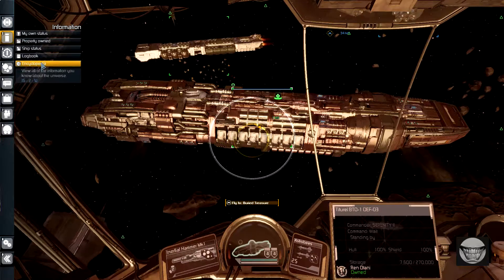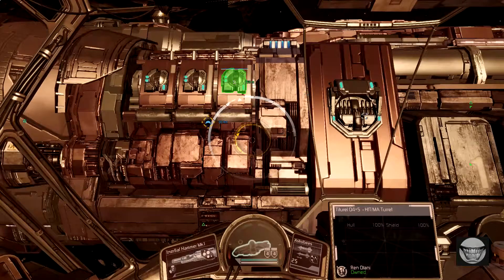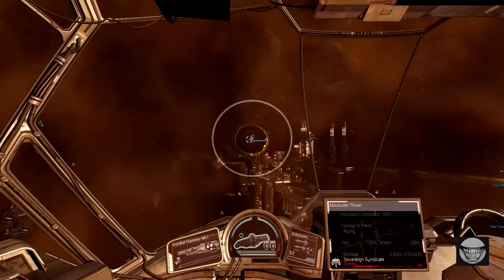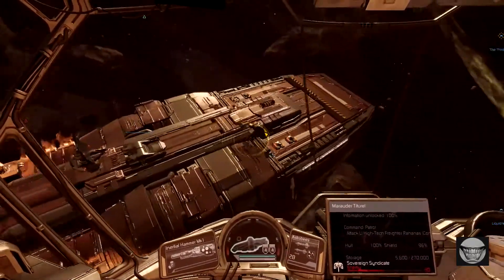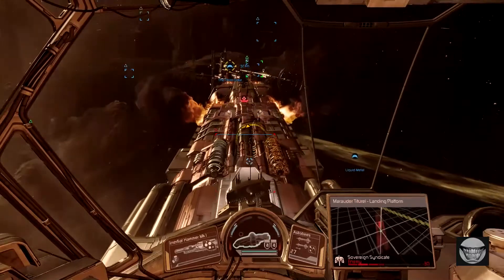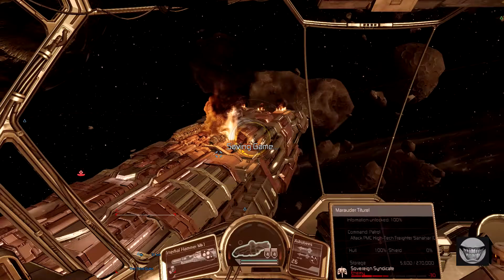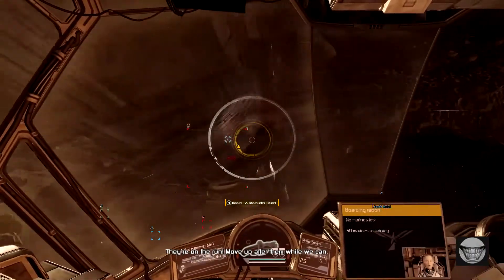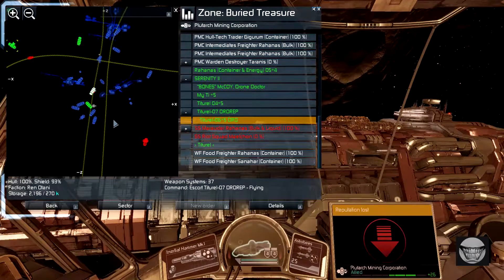X REBIRTH TITUREL Freighter Fail and Win (TIMESTAMPS)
00:00 Intro-Titurel specs
01:52 Weapon, shield, jump drive and engine placements
07:48 Locate and immobilize
12:05 Disable turrets
19:35 Defending ship from interloper
20:34 Boarding fail
22:28 Successful boarding
31:38 Assign crew to captured Titurel